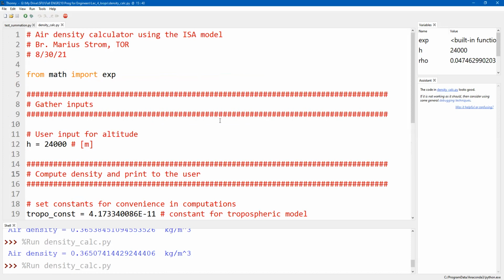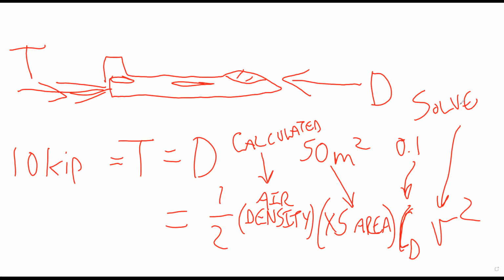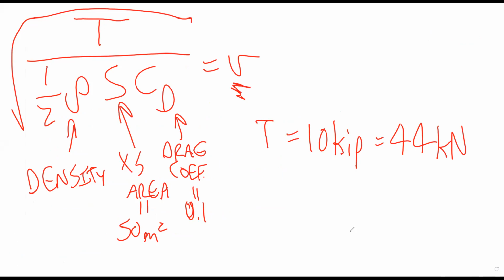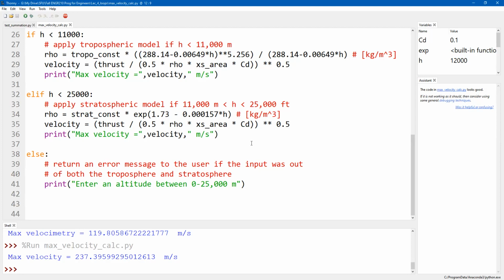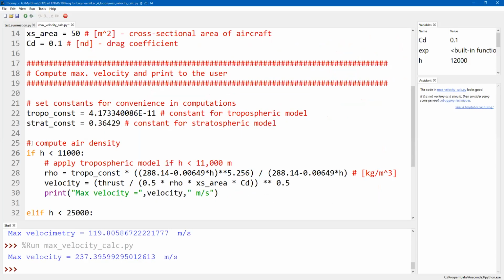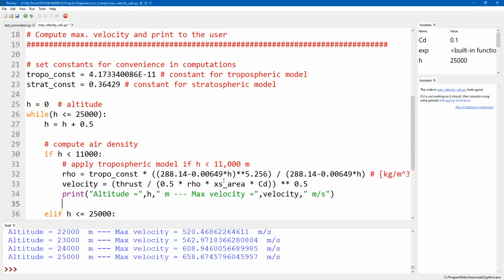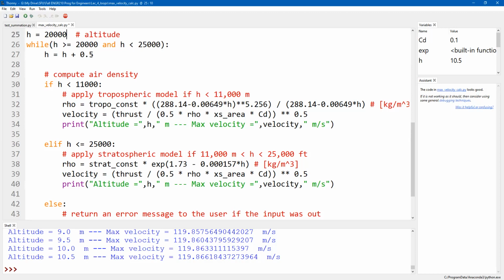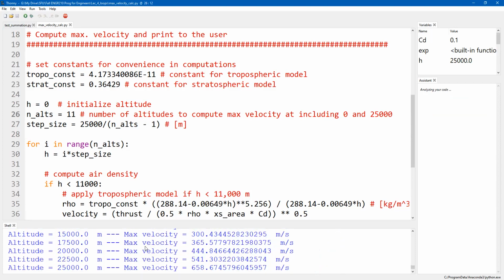ENGR210 - Loop Practice (Max Velocity Problem) - Aug 30, 2021